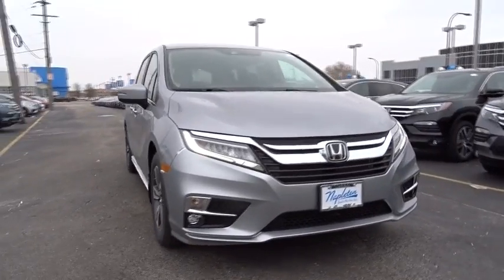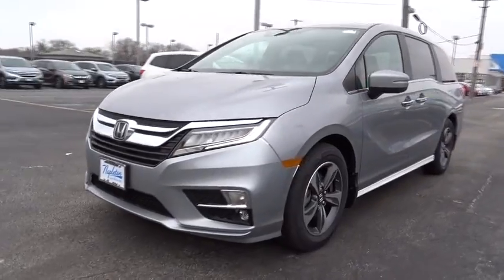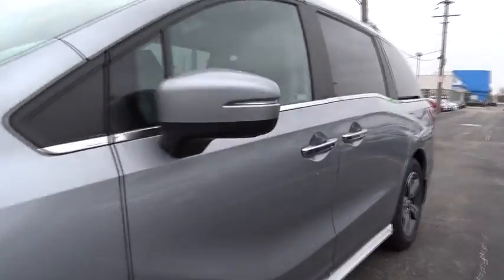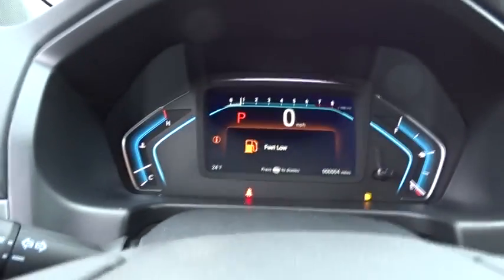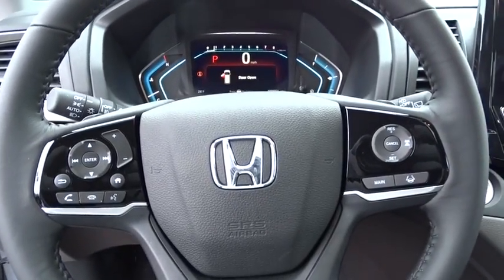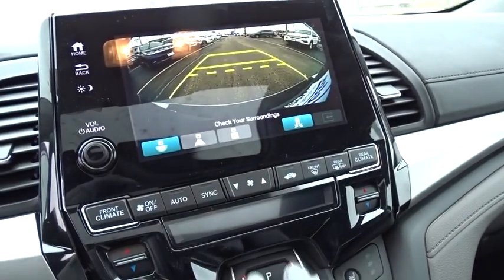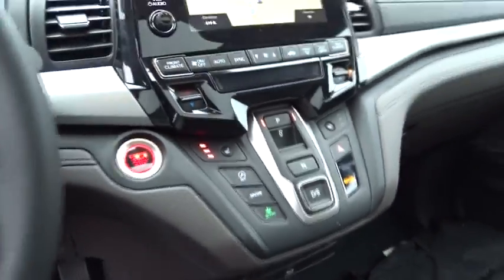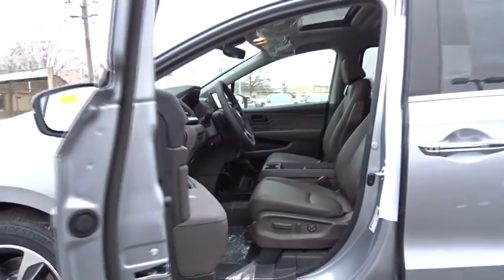2018 Honda Odyssey Oak Lawn, Orland Park, Chicagoland, Northwest Indiana, Joliet, IL 85106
2018 Honda Odyssey